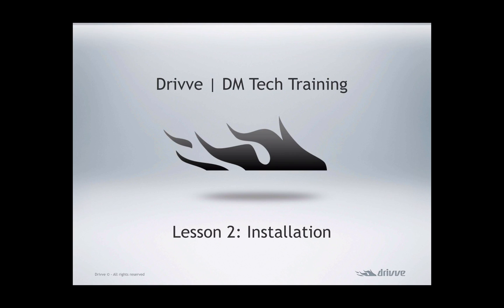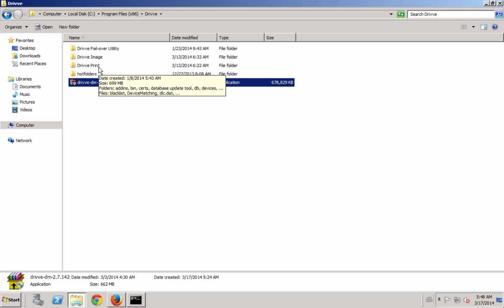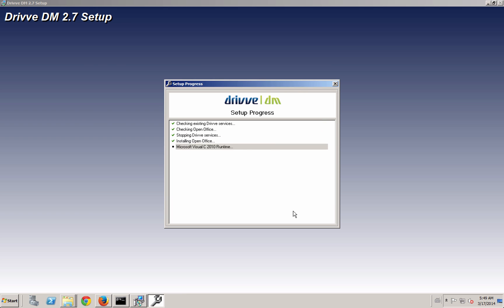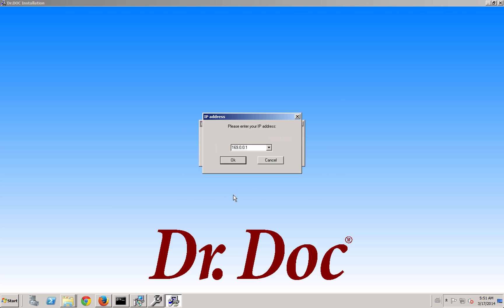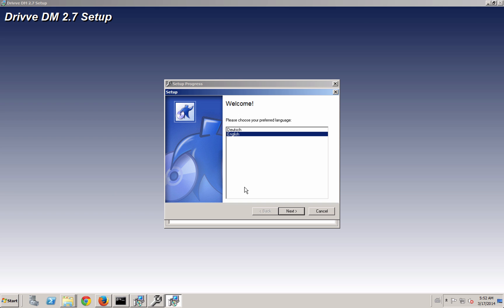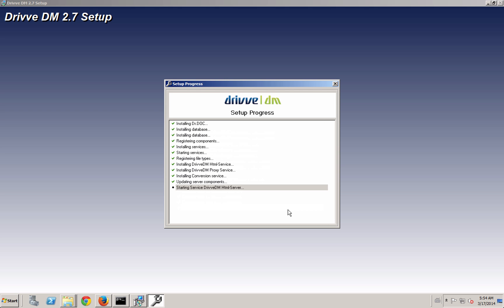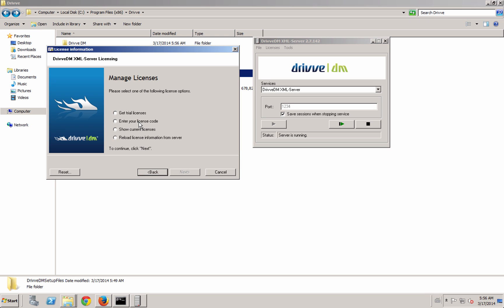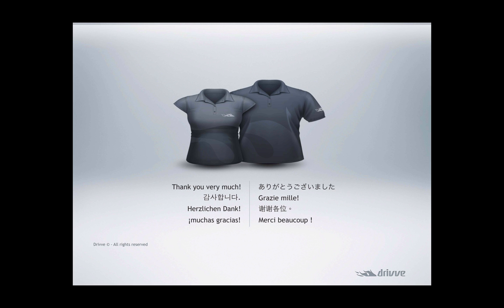Drivve | DM Technical Training - Lesson 2 - Installation and Licensing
Installation
Licensing
Database setup